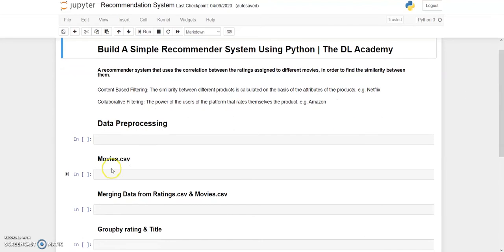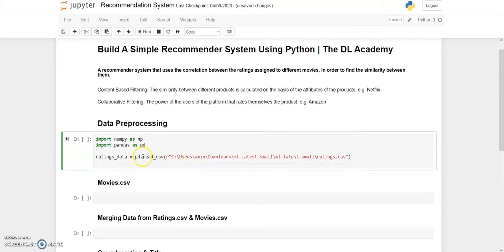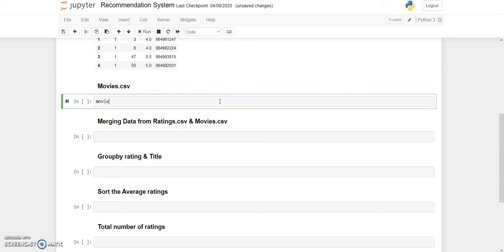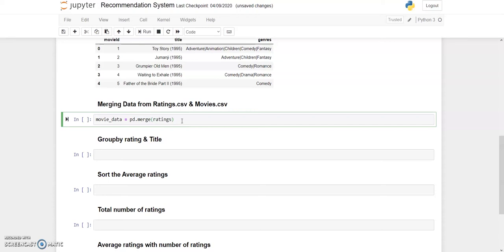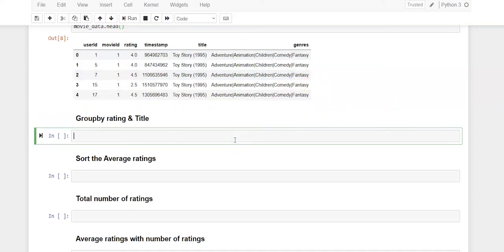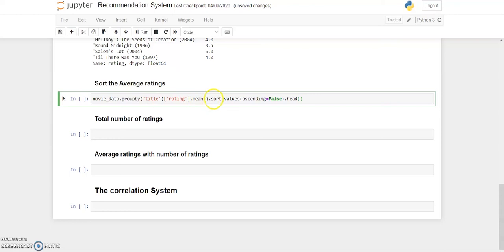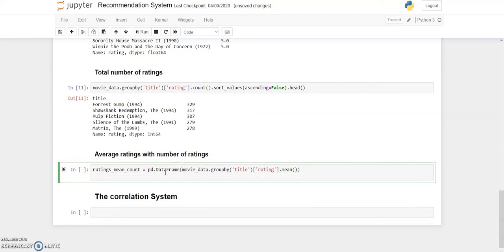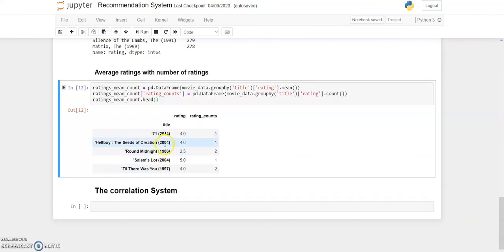Building a Simple Recommender System in Python | TheDLAcademy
This video introduces a new project which will be building a recommender system in python using pandas. The main goal is to have an algorithm to suggest new movies based on certain attributes of a given movie.